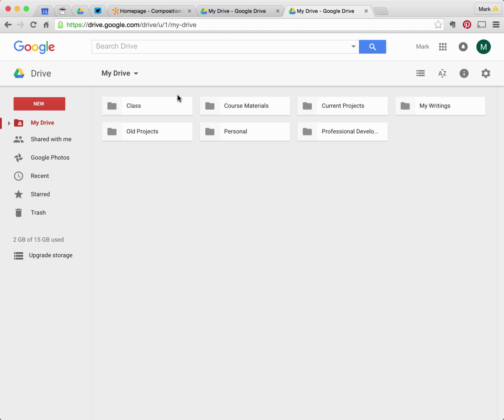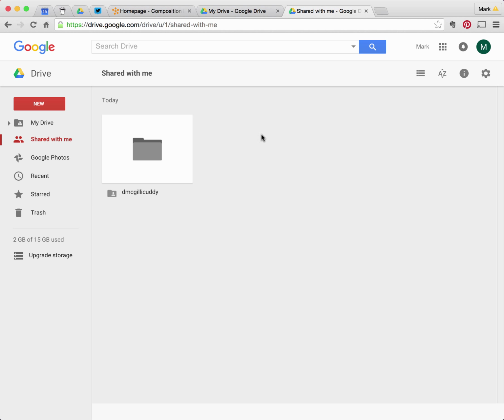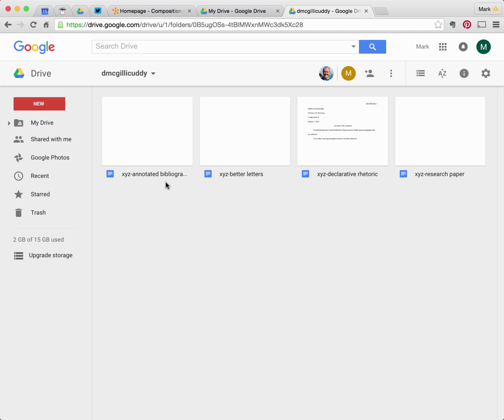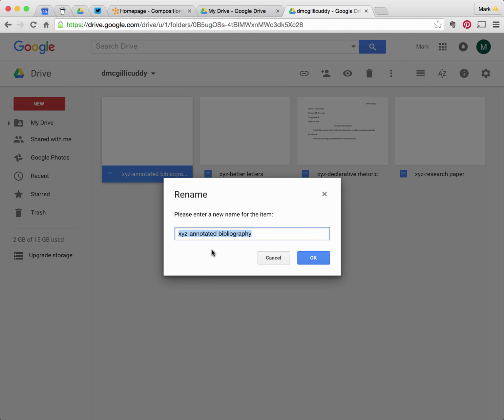Google Drive Instructions I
A first tutorial on using Google Drive for Mark Browning's ENGL 122 course.